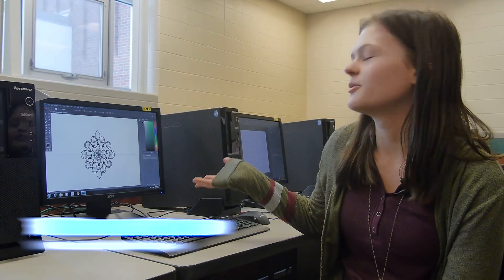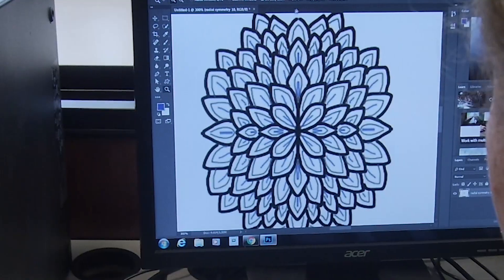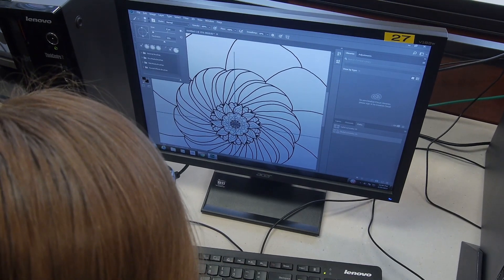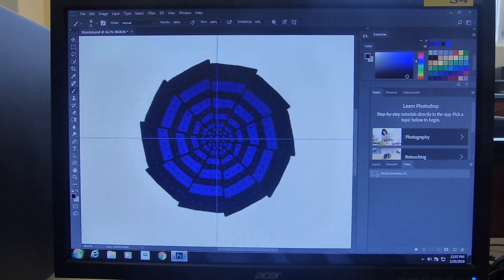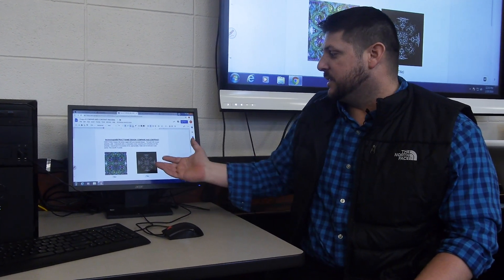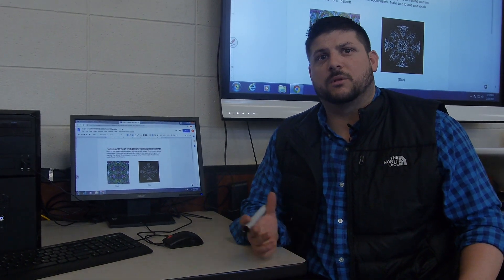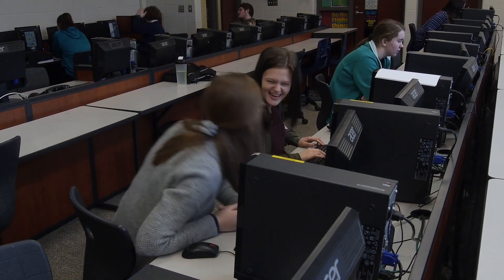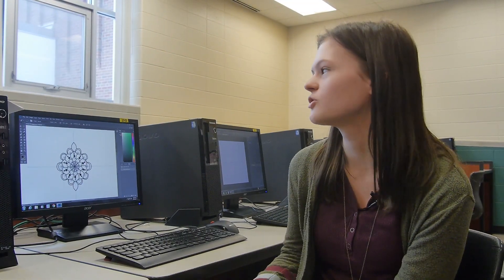Morenci Mandalas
These Morenci high schoolers are getting creative with technology as the new graphic imaging class, taught by Mr. Grime, explores photoshop and illustrator to design and color mandalas.